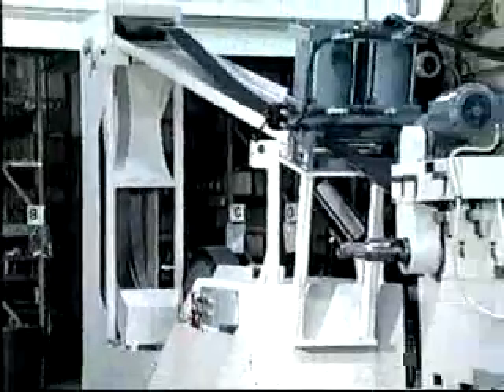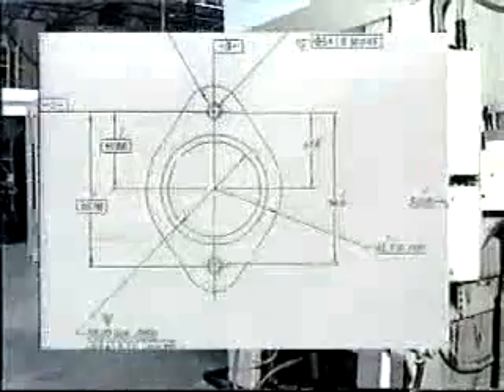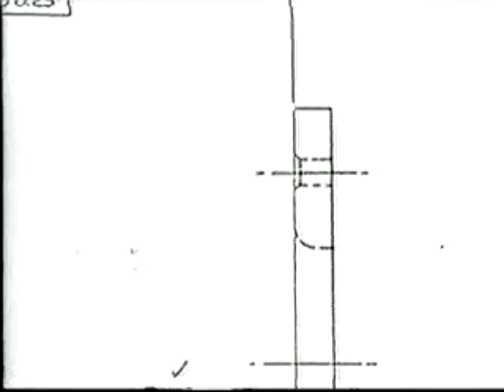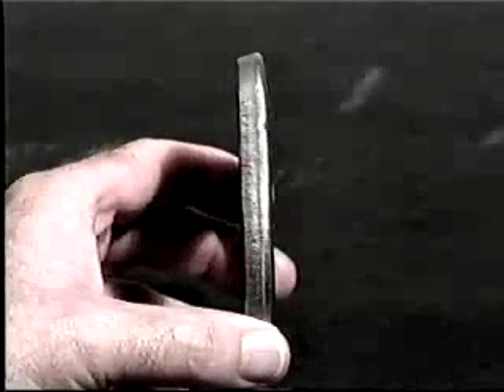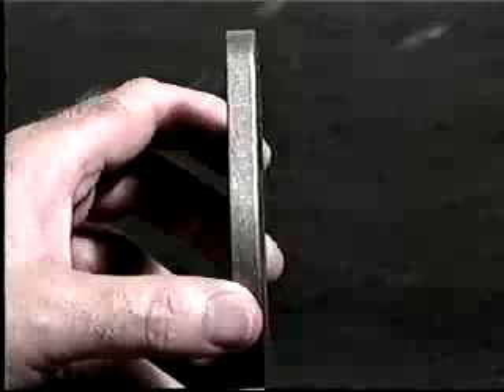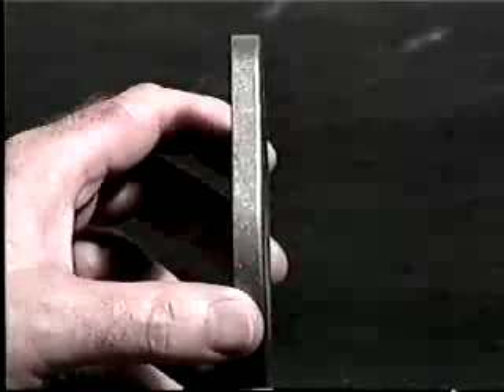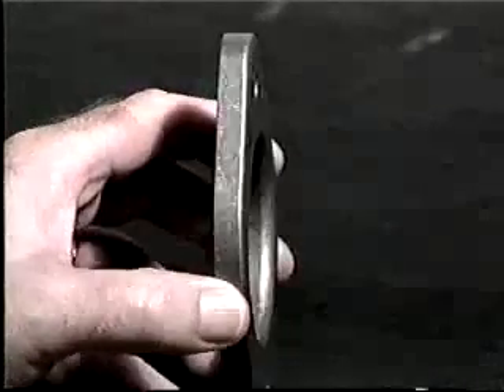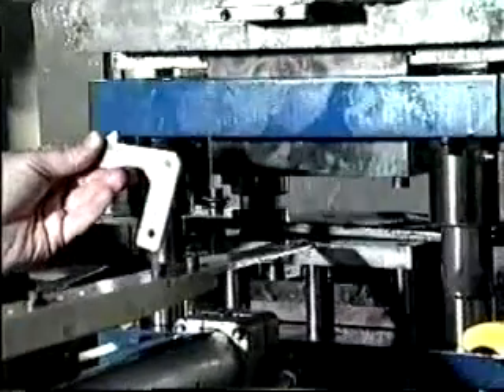GRIPflow Metal Stamping Process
Explains the Gripflow Metal Stamping Process and shows parts being made in a Gripflow Press.